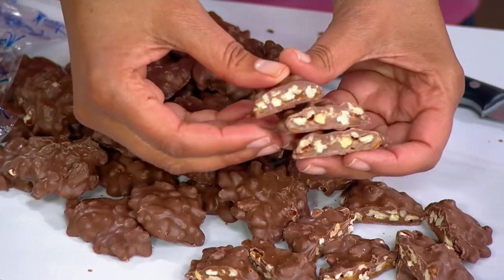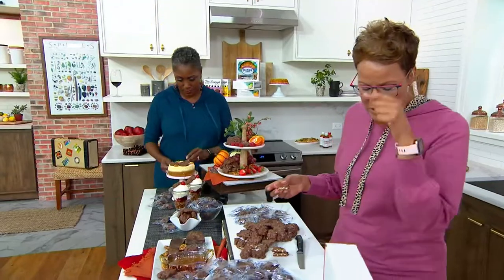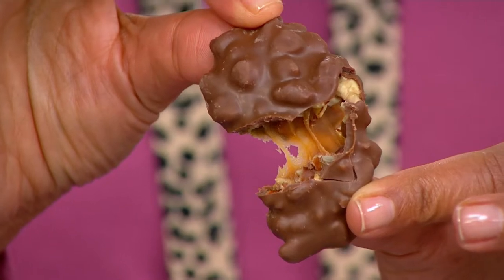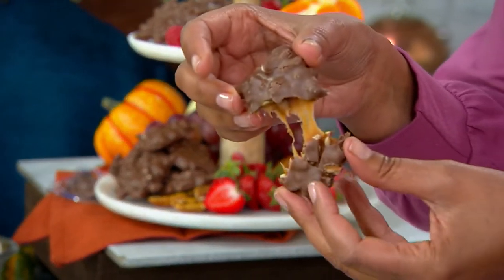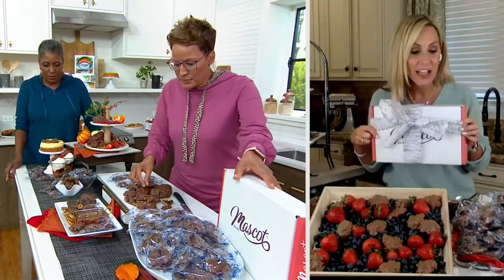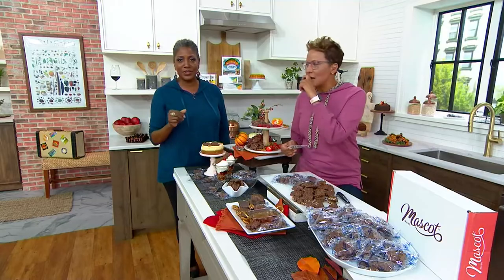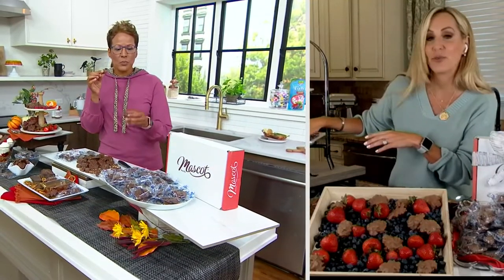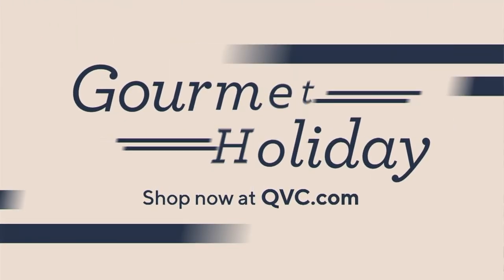SH10/17 Mascot 2-lb Chocolate Pecan Clusters on QVC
SH10/17 Mascot 2-lb Chocolate Pecan Clusters

Hosting 101: Always have something sweet on hand for impromptu neighborly get-togethers, holiday gatherings, and last-minute family pop-ins. With two pounds of Mascot's chewy, crunchy chocolate pecan clusters , you'll have more than enough to satisfy sweets-seeking palates (including yours!). From Mascot Pecan Shelling Co.